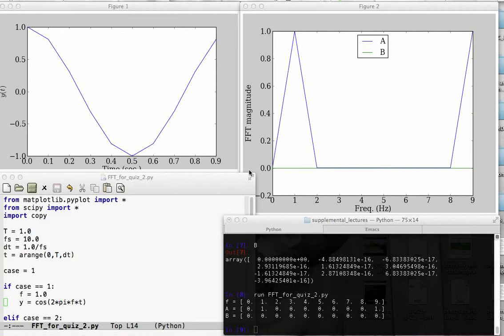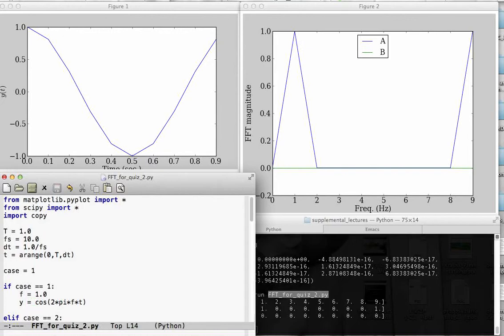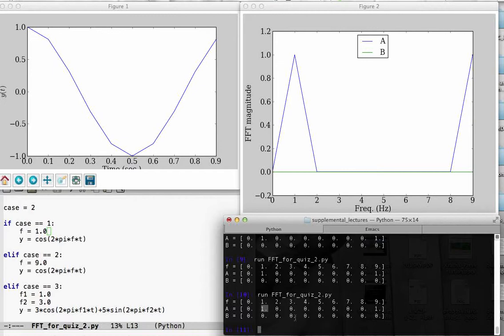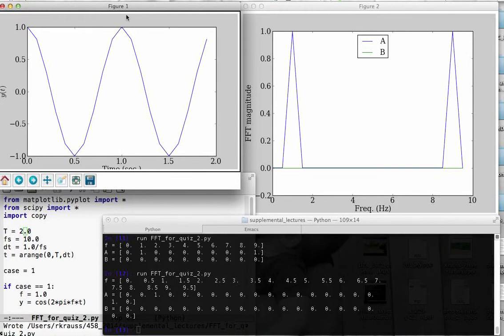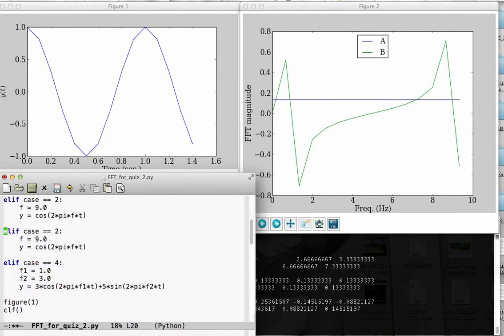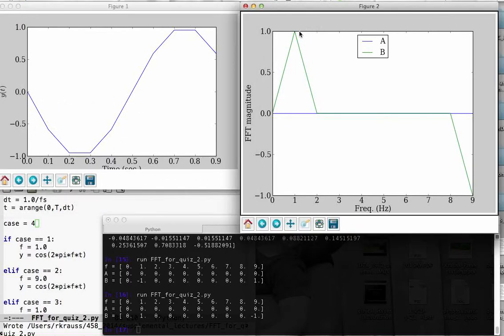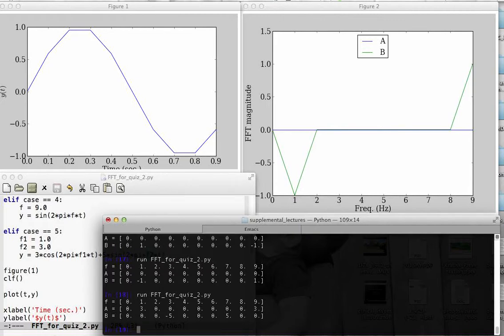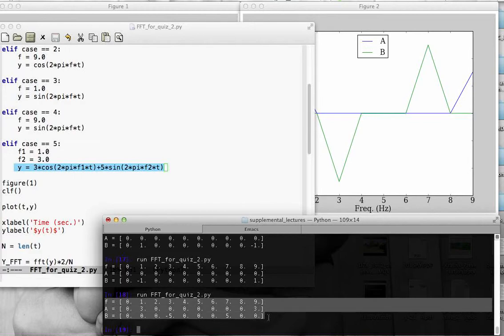How to study for the FFT quiz (quiz 2)